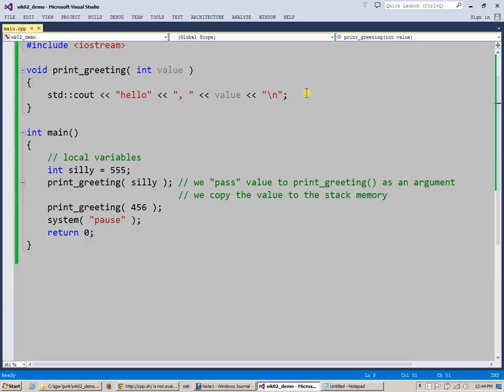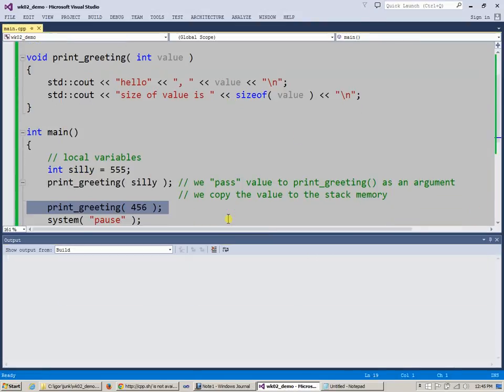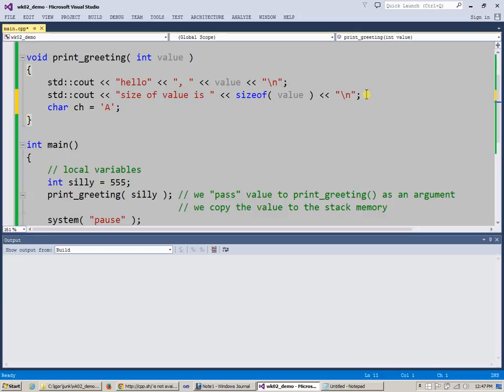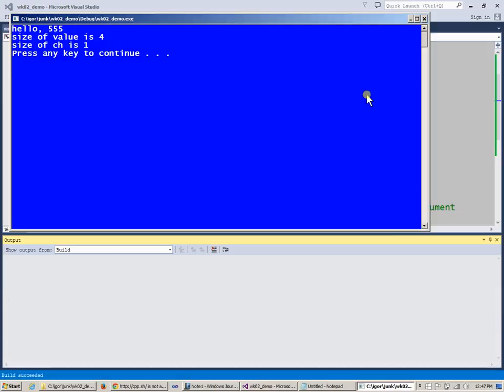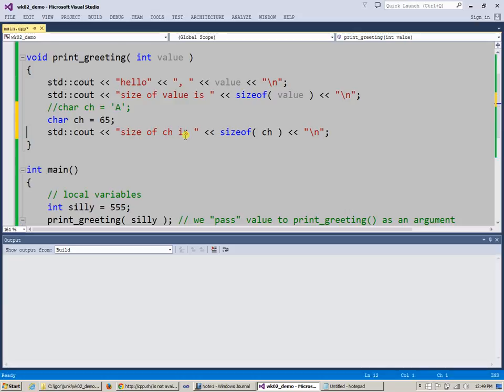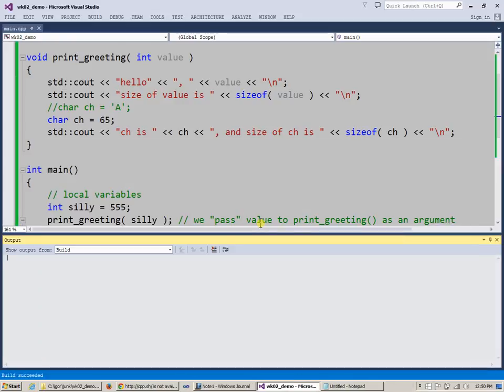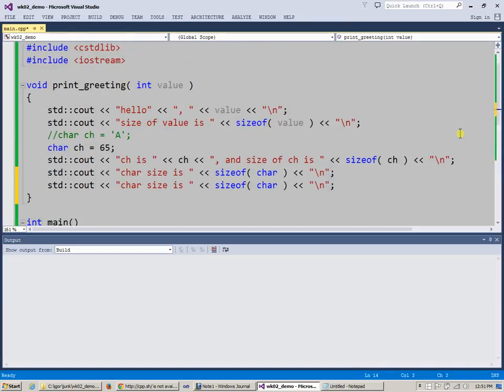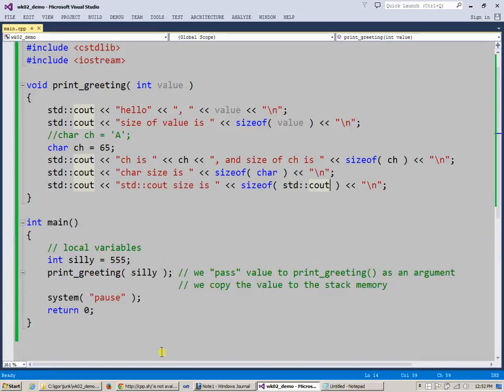Week 02 C Functions and Parameters Part 4